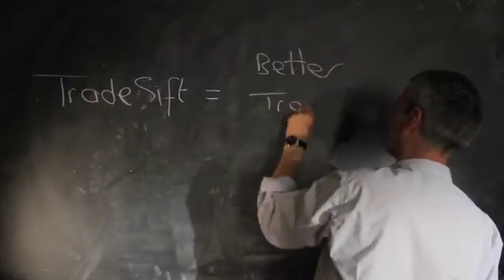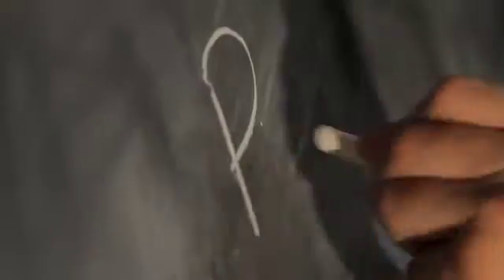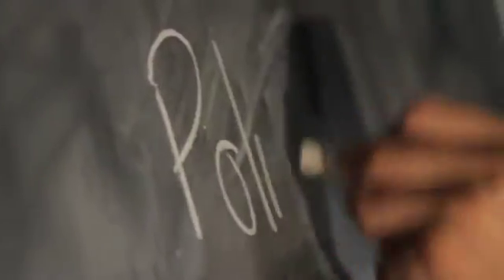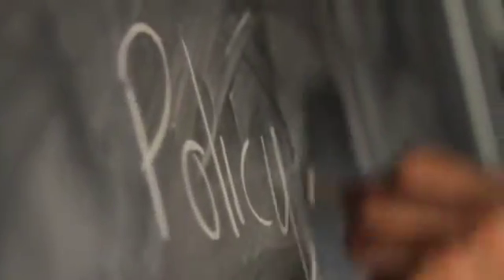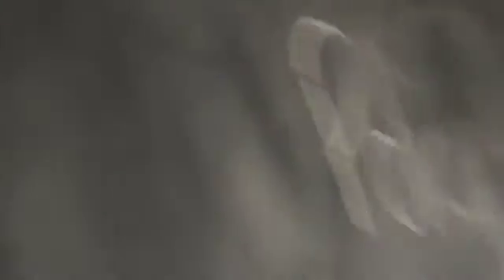TradeSift: facilitating policy analysis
Within the research theme of Citizenship and Democratisation, researchers at the University of Sussex and developing new tools to overcome the complexities of international trade-policy analysis.

TradeSift is a dynamic new software tool that is providing an alternative to pre-existing complex and expensive economic models to make trade-policy analysis more globally accessible.